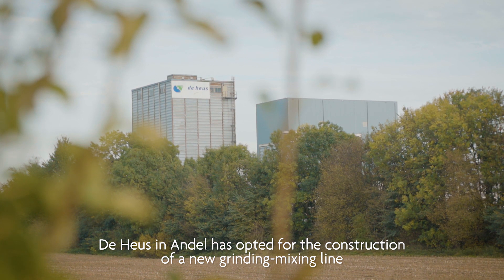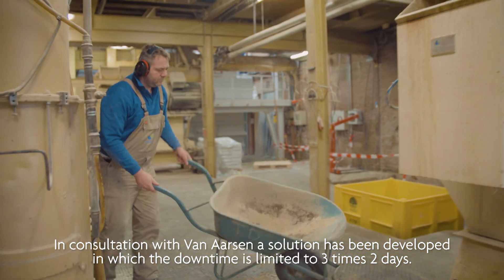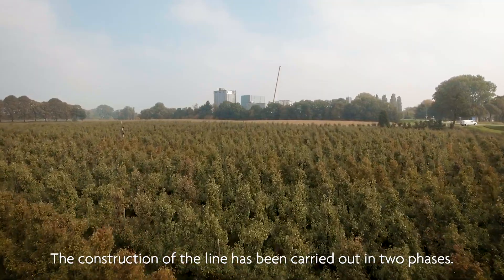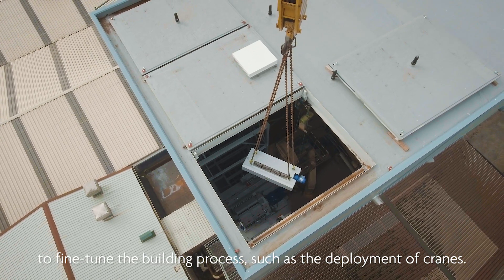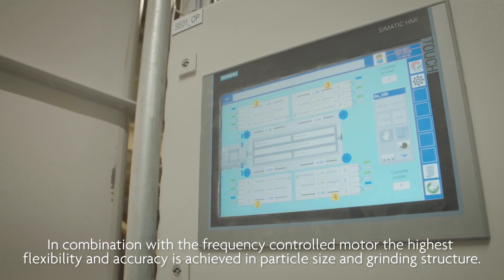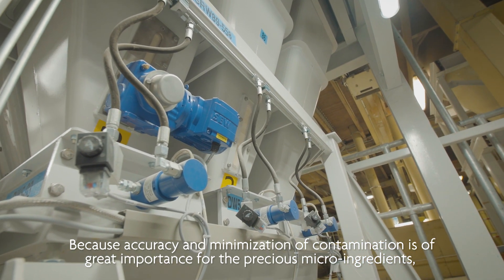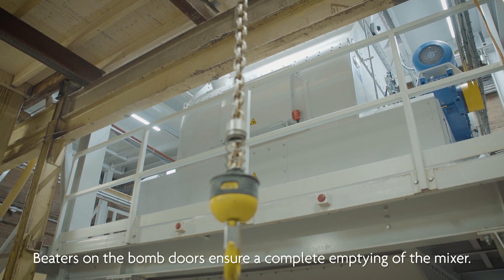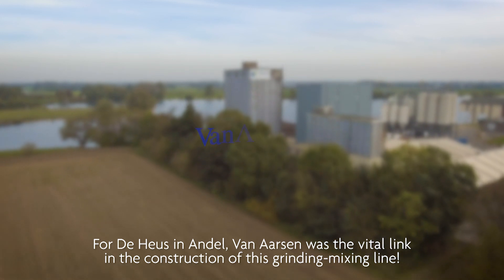DE HEUS - Construction of a new grinding-mixing line by Van Aarsen (EN)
De Heus in Andel has opted for the construction of a new grinding-mixing line that meets the highest requirements in terms of accuracy and contamination in order to optimally produce their specialized compound feed.

After considering various scenarios, from new construction to modernization, the choice was made to realize this line in the existing building.

ABOUT Van Aarsen
Van Aarsen is developer, manufacturer and supplier of state of the art machines and complete feed mill solutions for the production of compound feed and premixes. The better the animal feed, the better the food on the table! It is as simple as that. We take our crucial role in the ‘agro-feed’ chain seriously, helping you to achieve optimal solutions. Our innovative machines and complete feed mill solutions are designed and constructed to increase production and lower operational costs; with minimum energy consumption and maximum benefit to feed safety and ease of operation. Since 1949. Worldwide